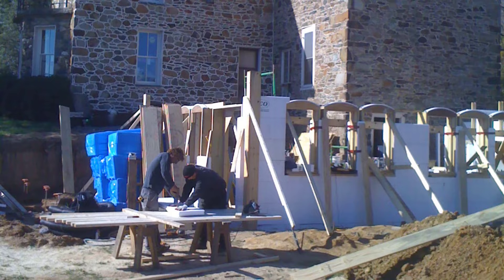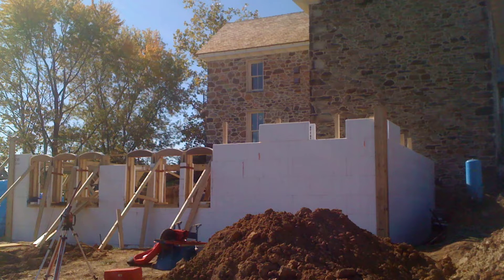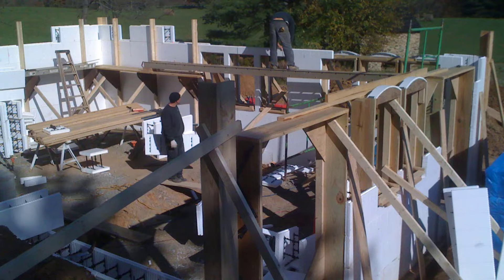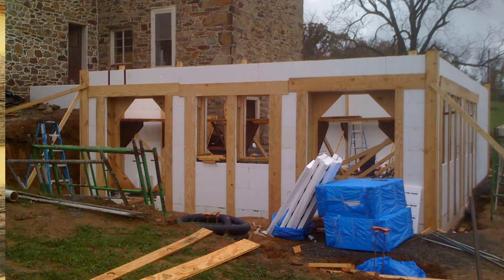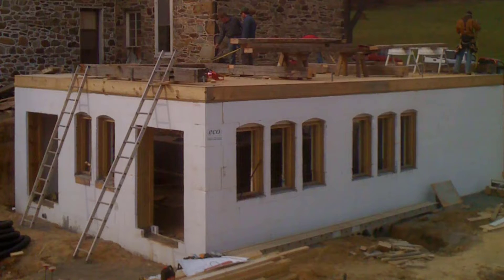The Truth About ICF Construction... Handmade House TV #172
Is ICF construction something you should consider when building your own home? Once you have finished with the video come on over to our website and check out all the home construction content there! (over a thousand free blog posts... videos... and of course our premium step-by-step courses to help you build your own handmade home!